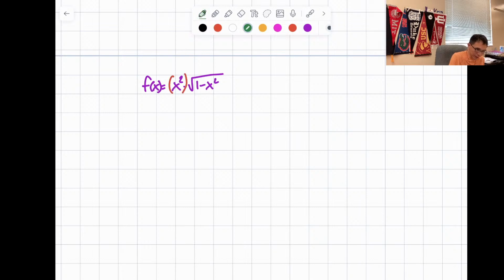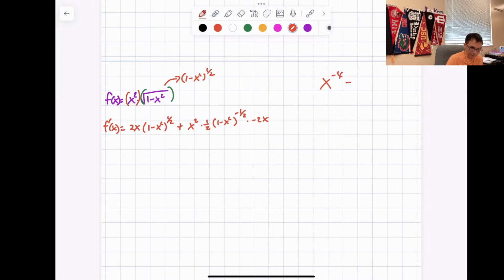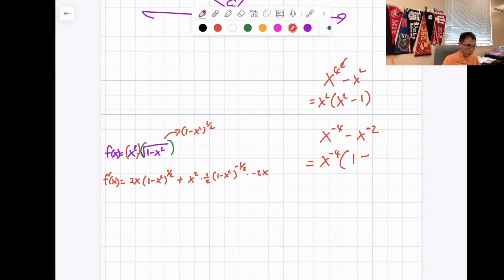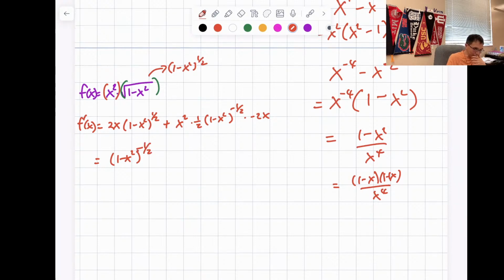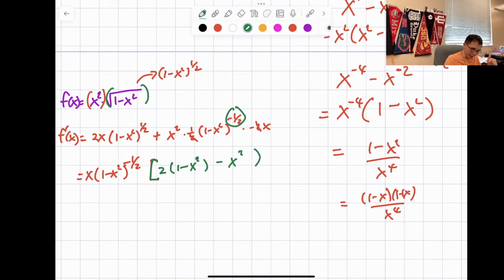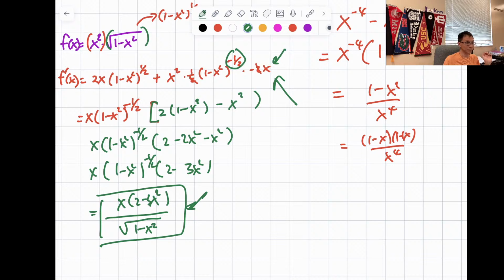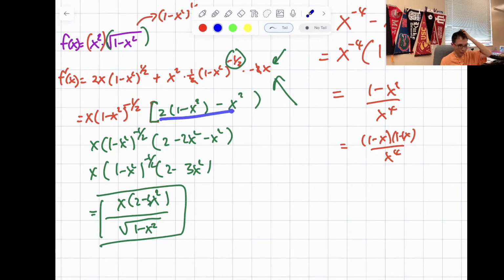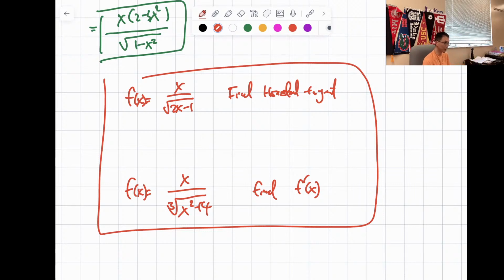AP Calculus Chain rule #2